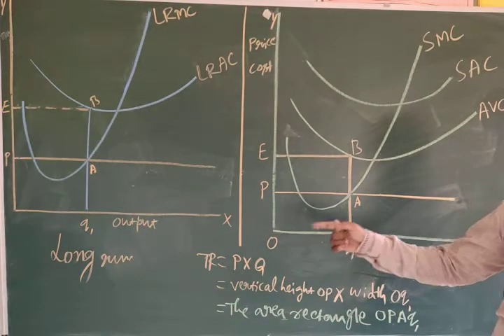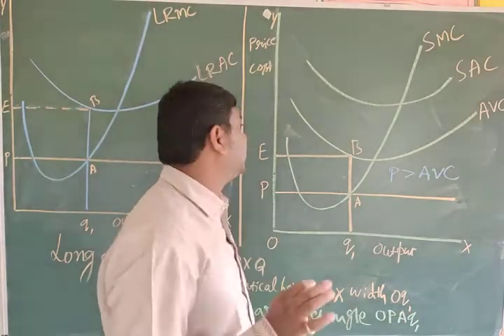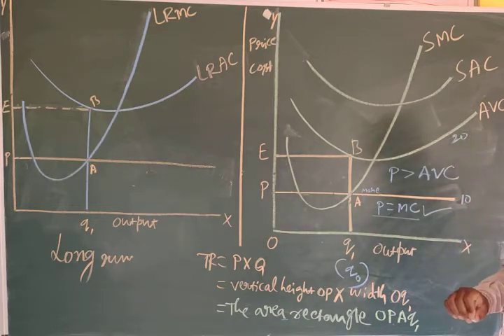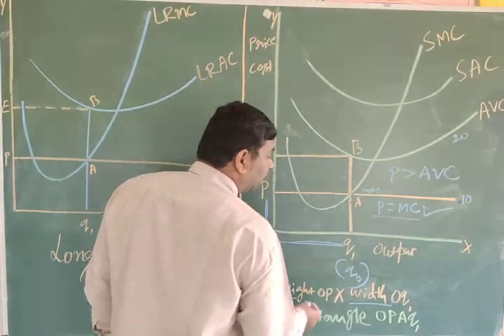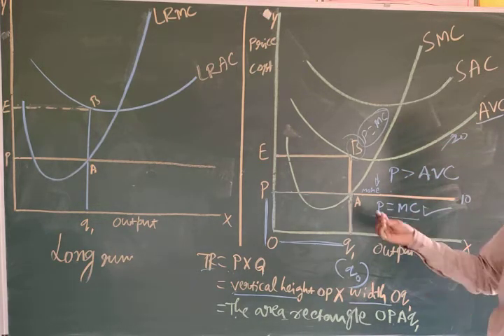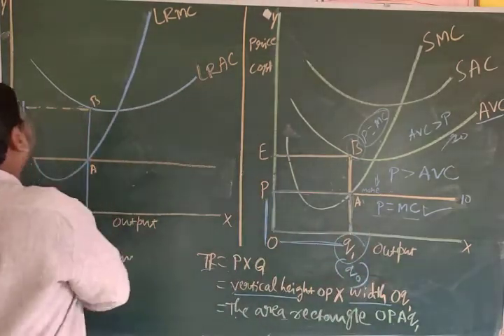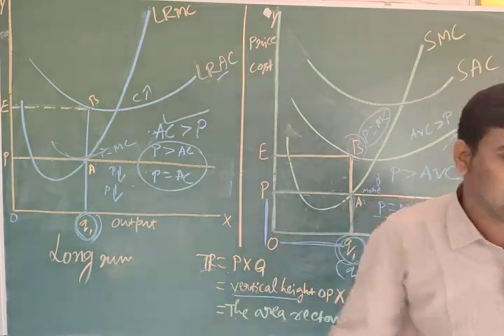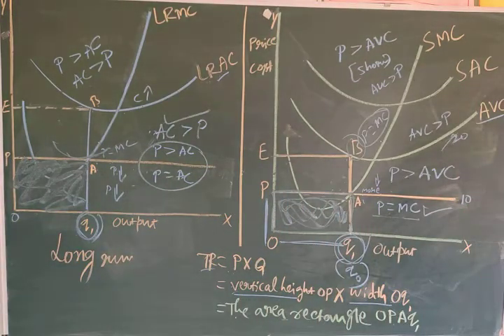P= AVC and P=AC